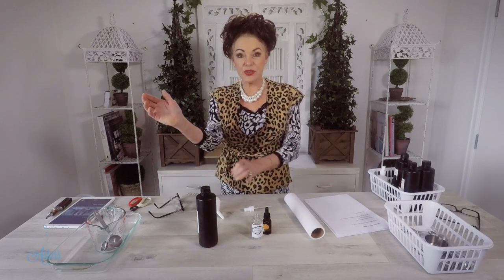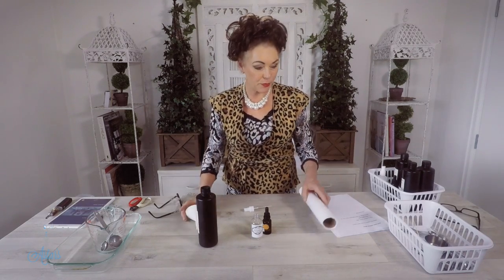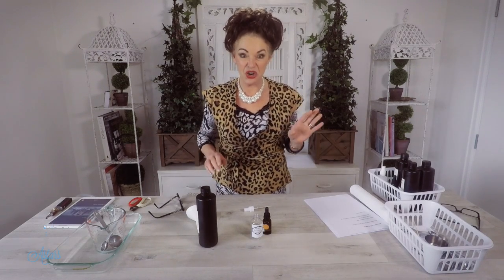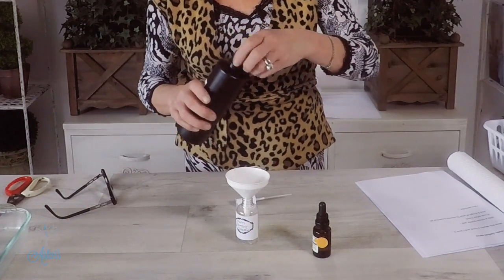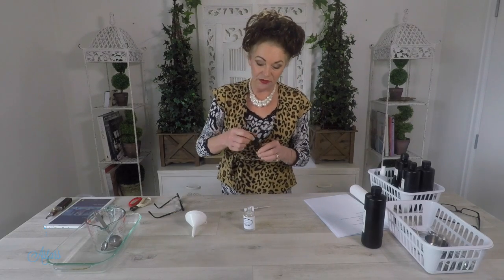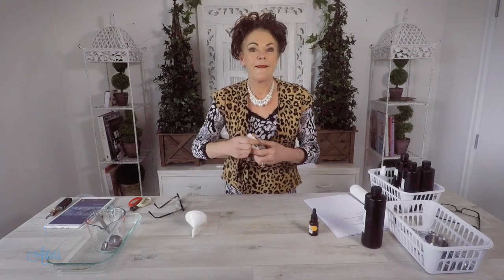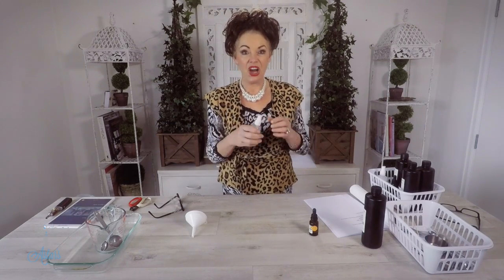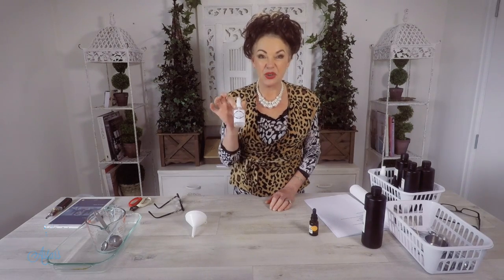How to Remove Static in Clothes with a Natural Potion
Ingredients can be purchased from my friends - please let them know that Astar sent you!
This anti-static clothes spray works a treat and I love it!
Into a mister bottle add:
- ½ cup witch hazel
- And 6 drops of your favourite essential oil

I like lavender!